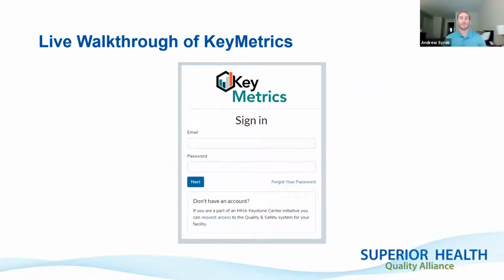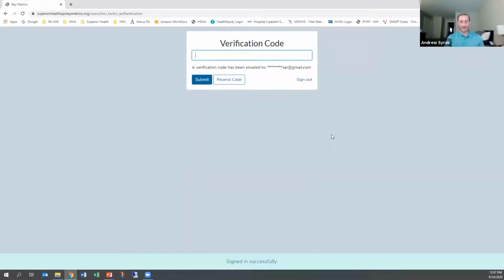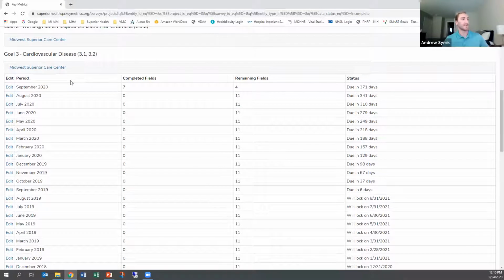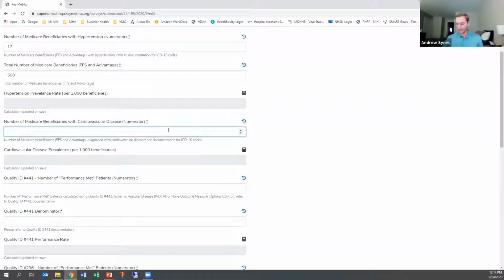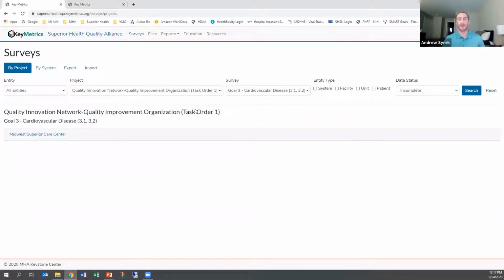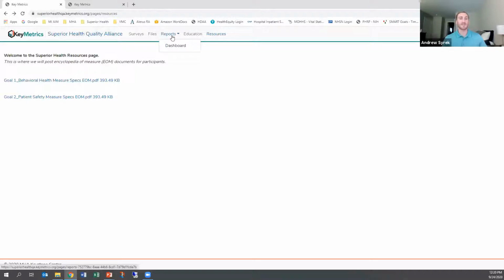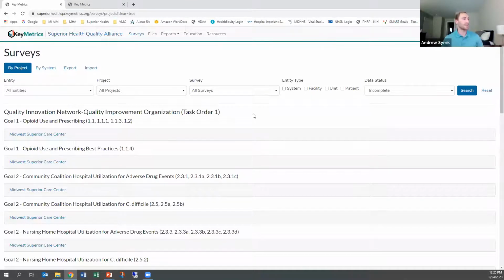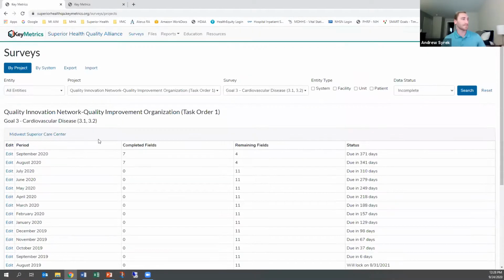KeyMetrics Overview Training Video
KeyMetrics is the data collection and reporting tool for the Superior Health Quality Alliance QIN-QIO work. In this video you will learn how to:
• Set up and access a KeyMetrics account
• Enter data
• Locate and use educational tools